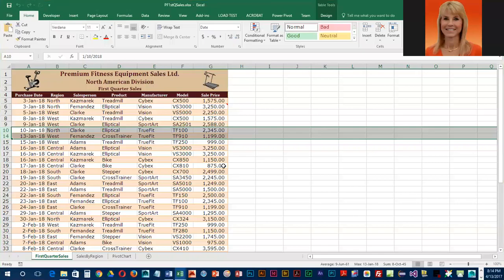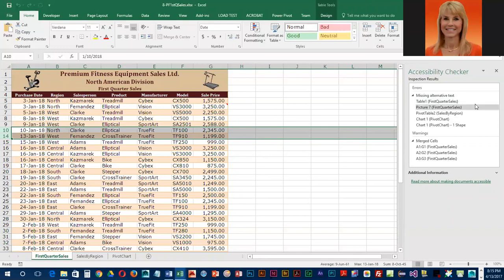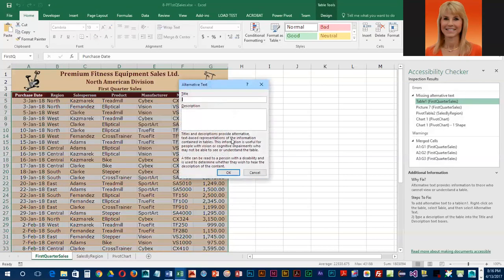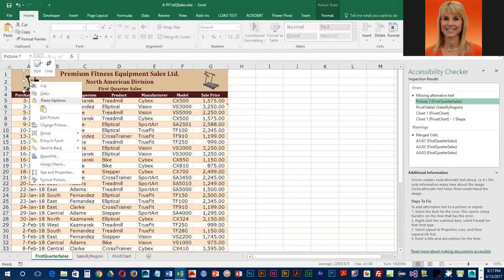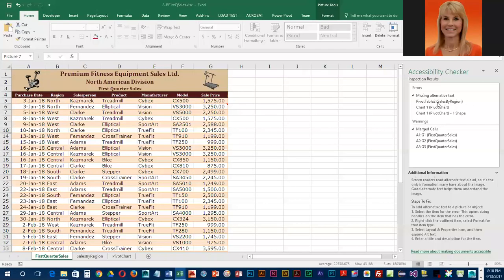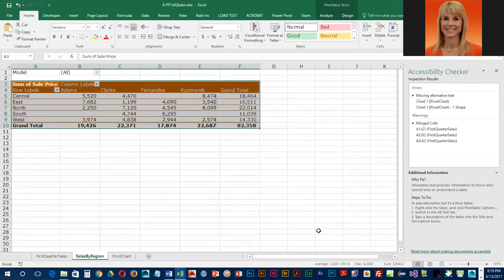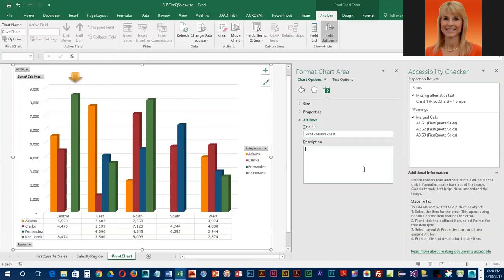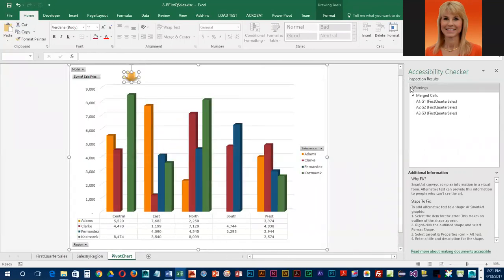Project 3a Insepcting a Workbook for Accessibility Issues